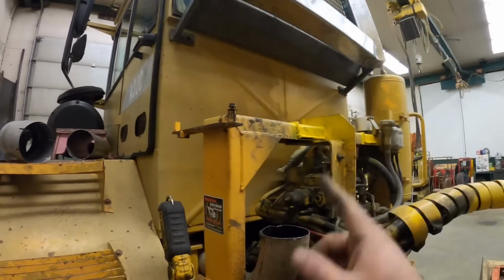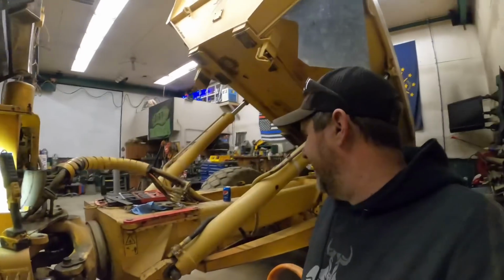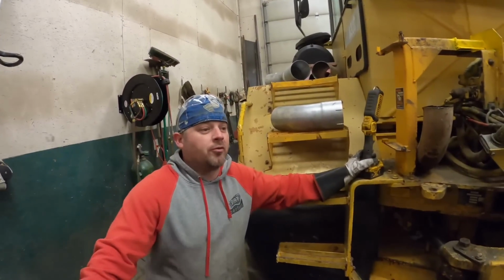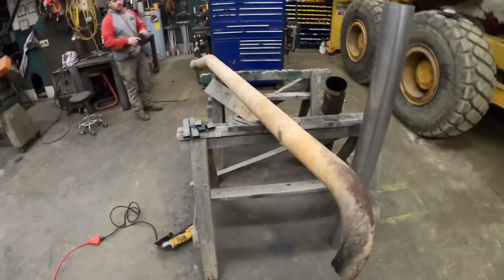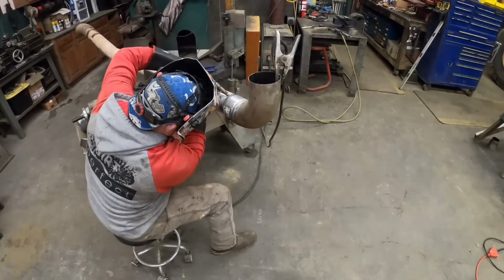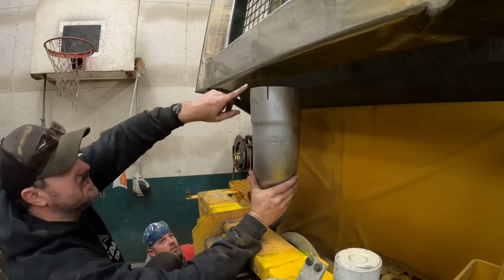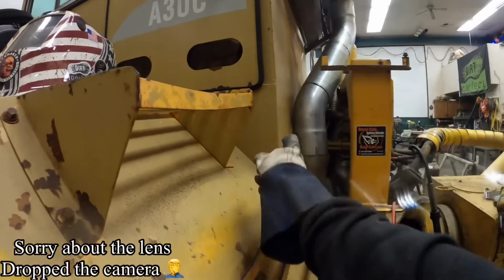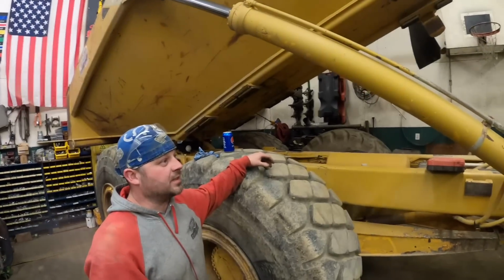Stacks are done now for the exhaust pipe easy part right… No proves to be another major challenge 😬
Still in the shop working on Bubba Dump, this time we are working on the exhaust pipe.